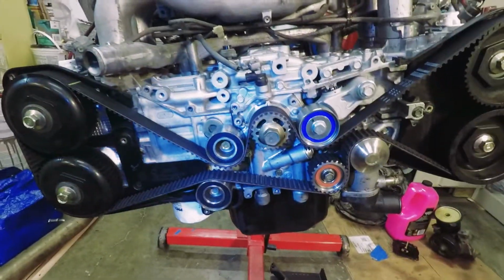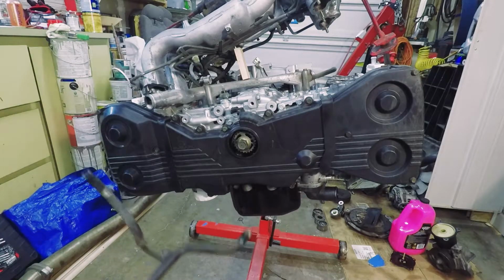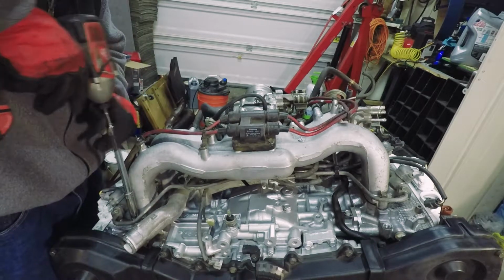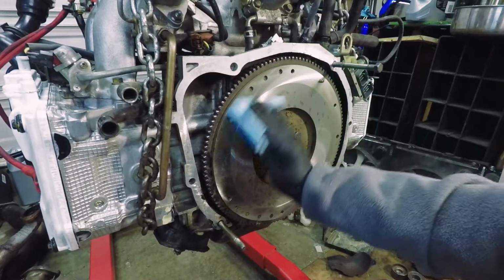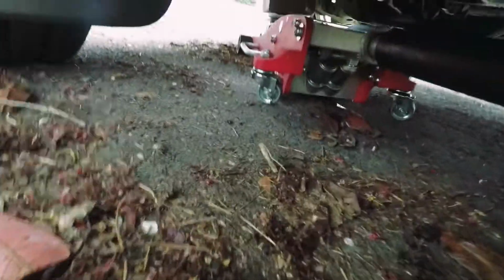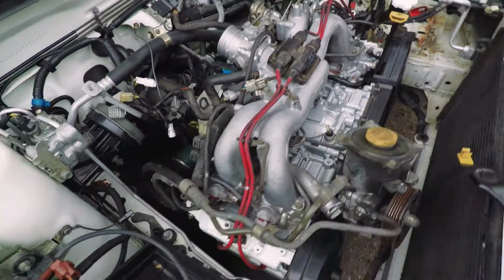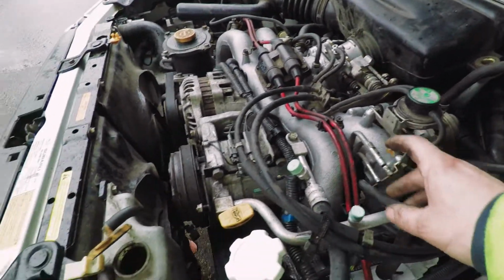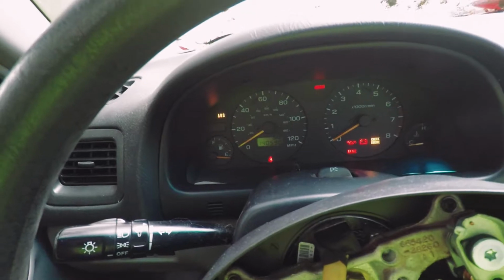Forester Head Gaskets Part 3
This is Part 3(The Final Part) of How To Replace Head Gaskets.

I'm no expert, but I've done a few successfully in the past.
Hopefully you guys and gals liked the video, if so please